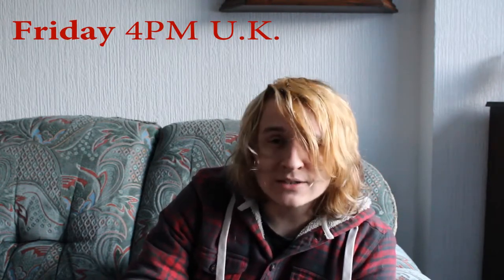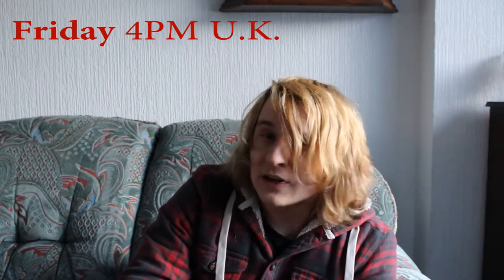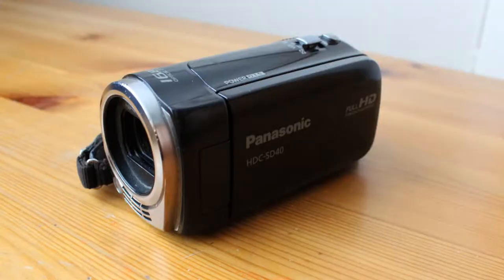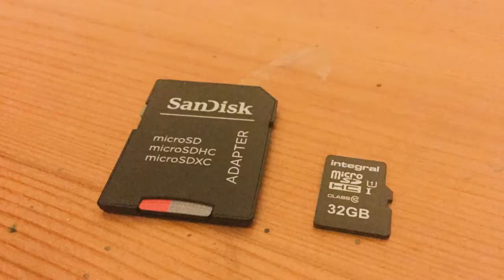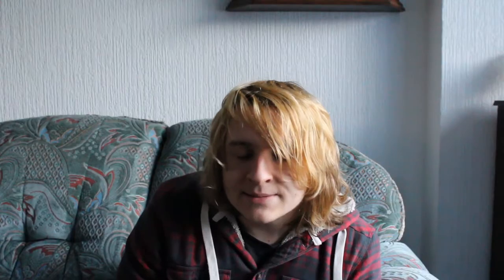Why some YouTuber's click!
Ever wondered why there is a clicking sound at the start of many YouTube videos, including my own? In this week’s video, I explain why this sound occurs and also share with you the equipment and software I use to make my videos on this channel, following recommended advice by many other YouTubers and knowledge from the industry.

Links to the different video sections:

Camera Equipment - 1:56
Microphone & Sound - 4:14
SD Cards - 5:45
Editing Software - 6:24

Links to all of the products discussed in my video:

Aceletronic Desktop mic Studio Microphone Suspension Boom Scissor Arm Stand Holder & Shock Mount -
Canon EOS 1300D Camera with EF-S18-55 DC II F3.5-5.6 Lens -
HP Envy Notebook (2TB, 8GB RAM) – Bang & Olufsen – 15”

SanDisk Ultra microSDHC Memory Card + SD Adapter with A1 App Performance

Other Information

My name is Jan. I create YouTube videos here and on another channel. This channel is all about my life, thus a vlogging channel. Spam and comments which are deemed disrepectful, irrelevant or are a potential issue to this channel may be removed or monitored.

Content on this channel must not be re-uploaded elsewhere without permission (this does not include sharing videos with other people, links on websites).

Unless noted otherwise, none of my content on this channel is a paid advertisement or a sponsership. Reccomendations are all my own, and no company or advertiser has influenced the reccomendation during the video.